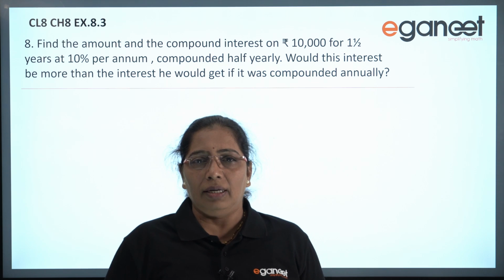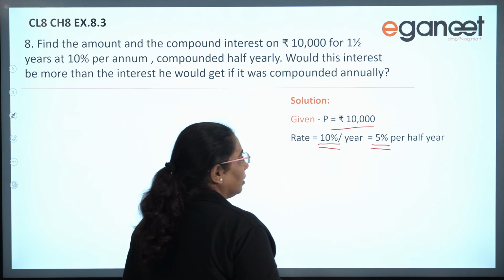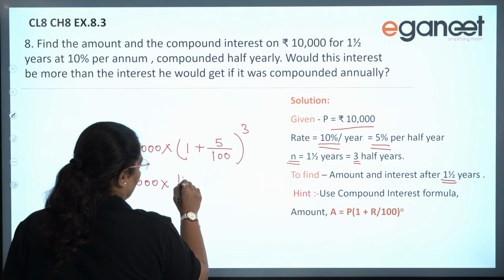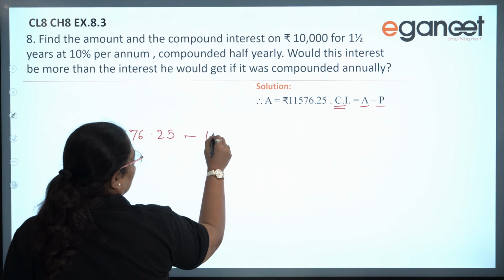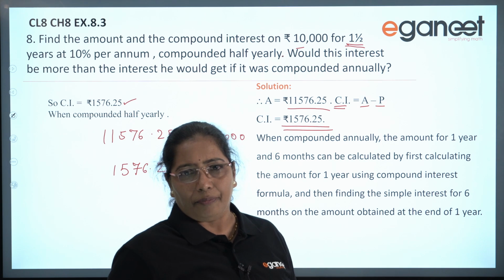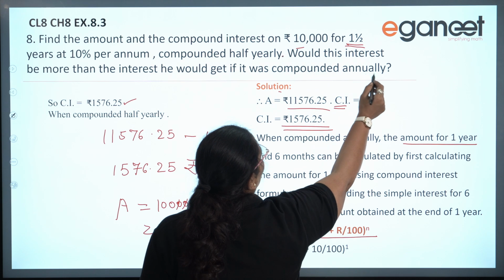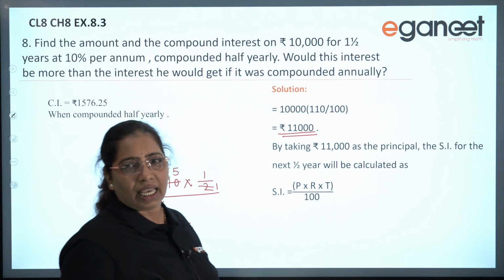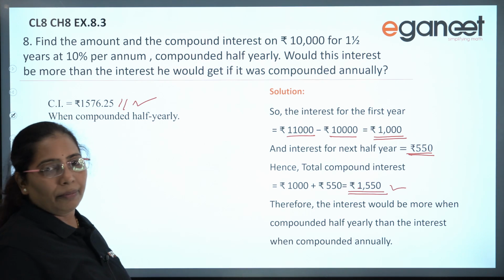Eganeet, CBSE CLASS 8, Comparing Quantities.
Find the amount and the compound interest on Rs. 10000 for one and half years at 10 % per annum compounded half yearly .

Online class.